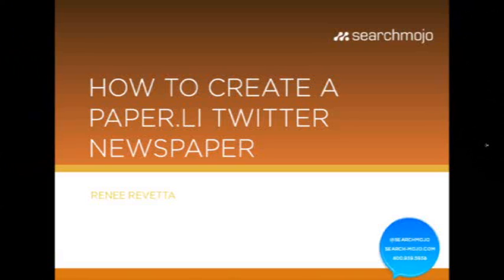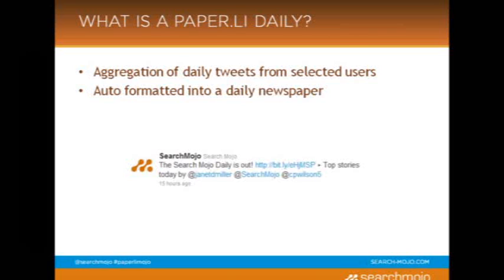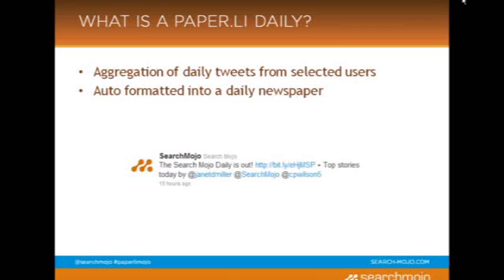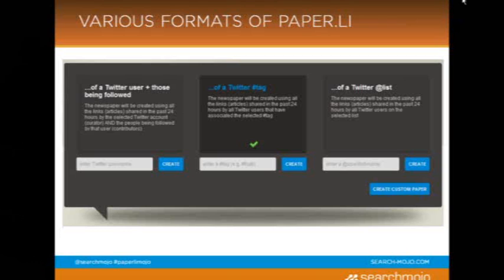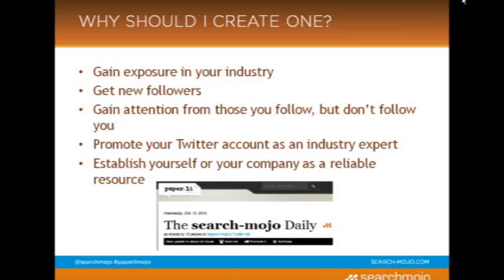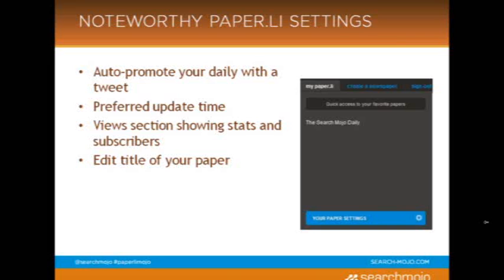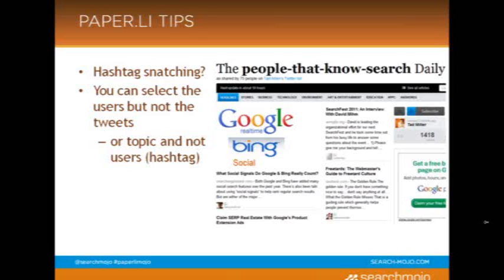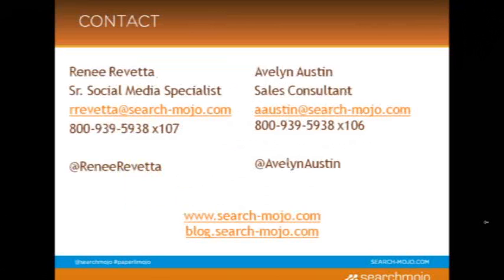How to Create a Paperli Twitter Newspaper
In a quick 10-minute presentation, Renee Revetta, senior social media specialist at Search Mojo will share how to create a Paper.li Twitter daily newspaper for you or your company. While the set-up is fairly simple, there are a few things to consider before making your daily. This includes when to publish your daily and who your daily follows as sources.